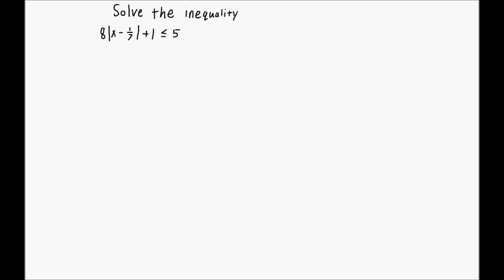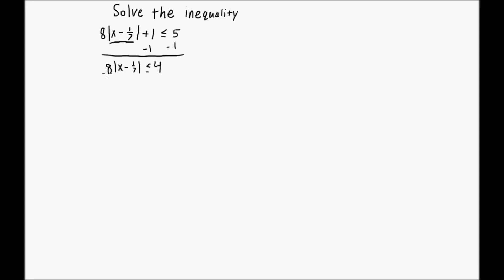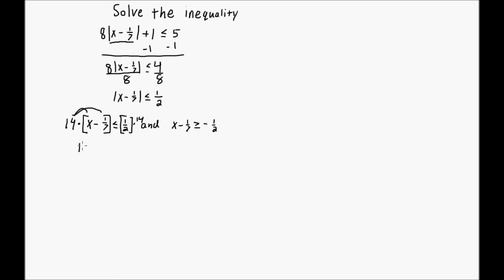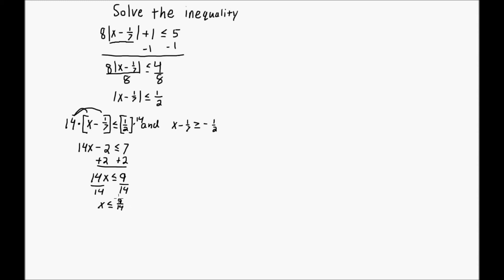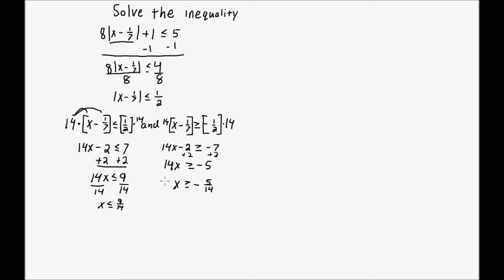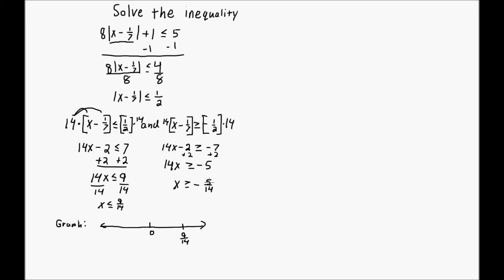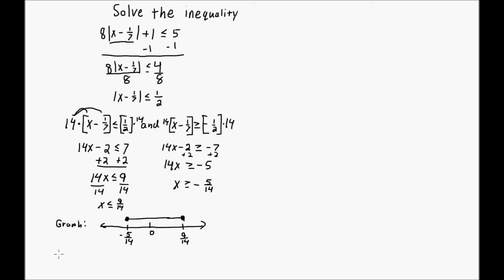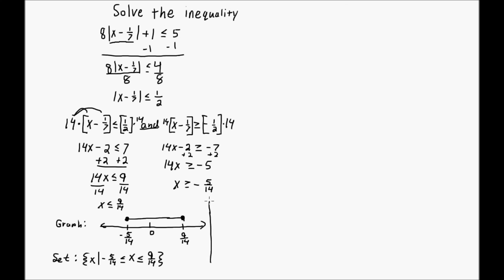Solving Absolute Value Inequalities 4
Solving an Absolute Value Inequalities